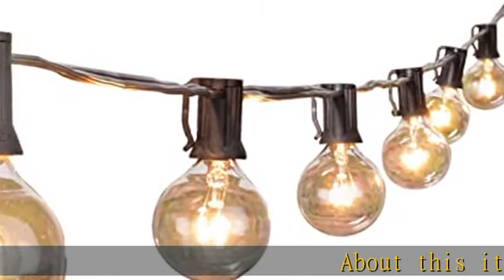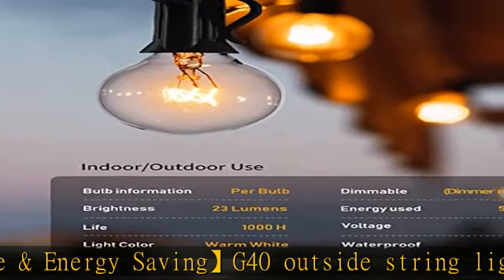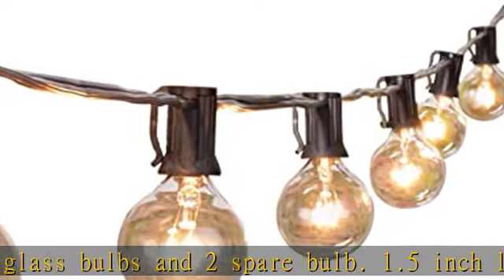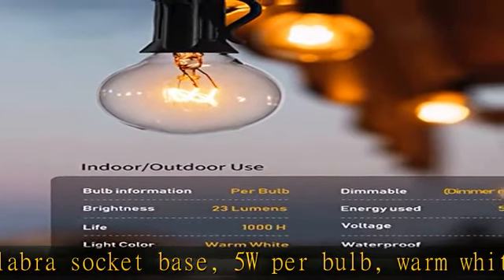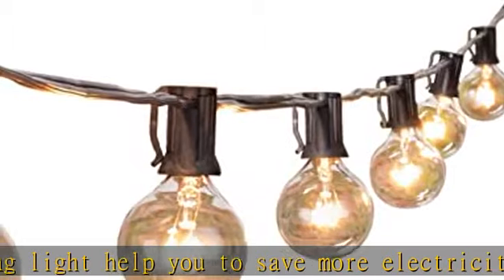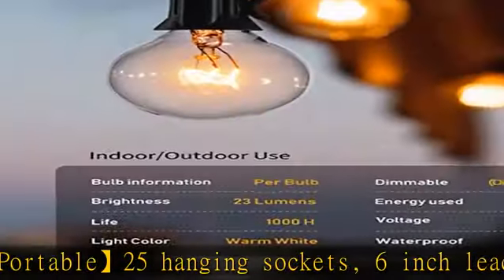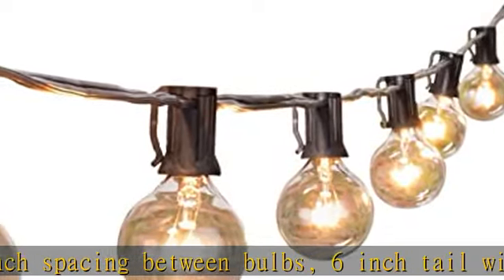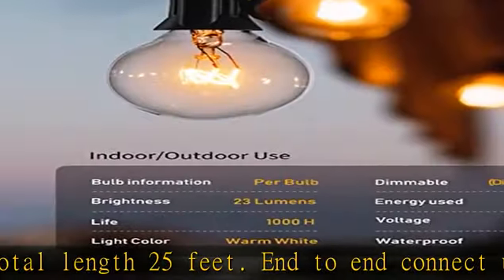Outdoor String Lights 25 Feet G40 Globe Patio Lights with 27 Edison Glass Bulbs(2 Spare), Waterproo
Outdoor String Lights 25 Feet G40 Globe Patio Lights with 27 Edison Glass Bulbs(2 Spare), Waterproof Connectable Hanging Light for Backyard Porch Balcony Party Decor, E12 Socket Base,Black